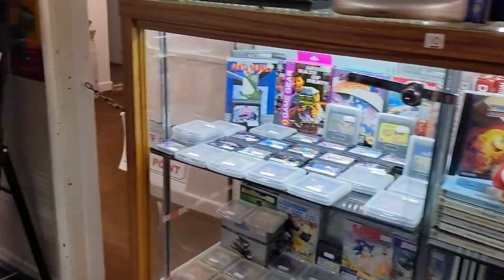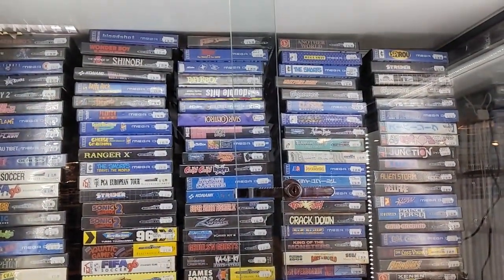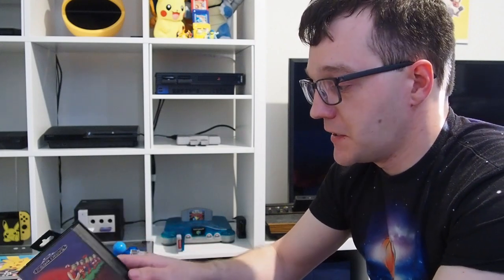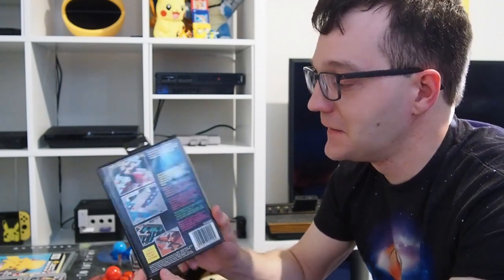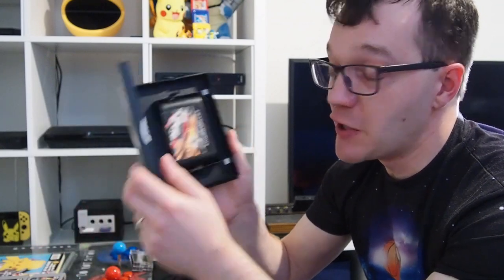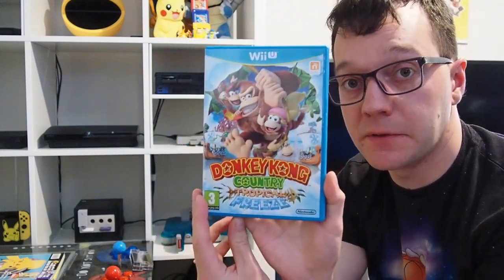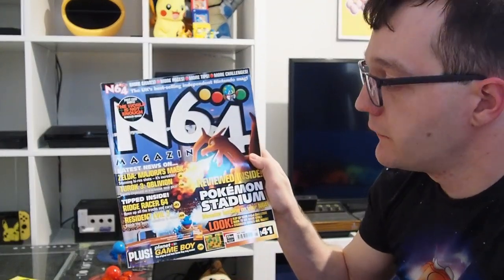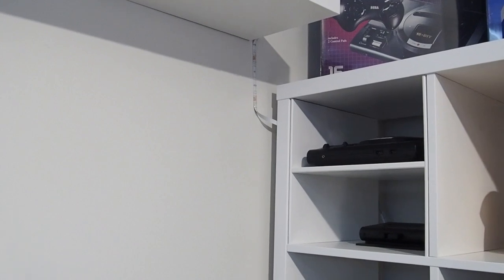Retro Games HQ Visit - First Pickups Video!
Visit to Retro Games HQ Swindon, support your local Retro Games Shops!

Footage used with permission of owner.